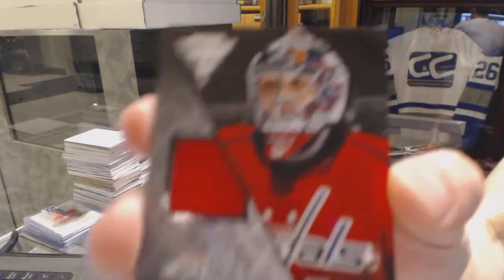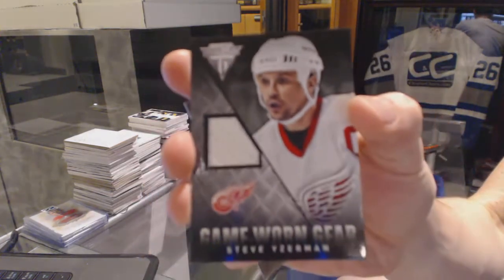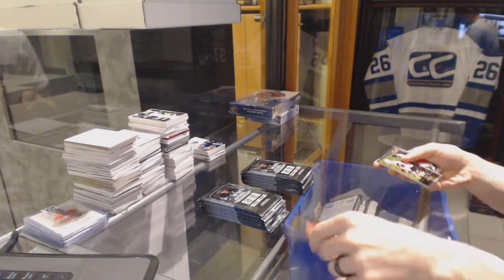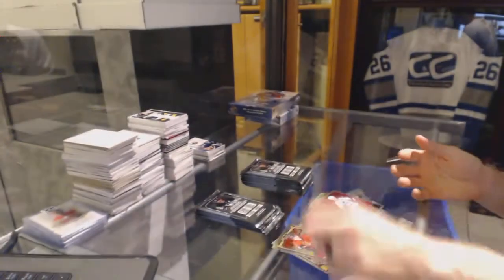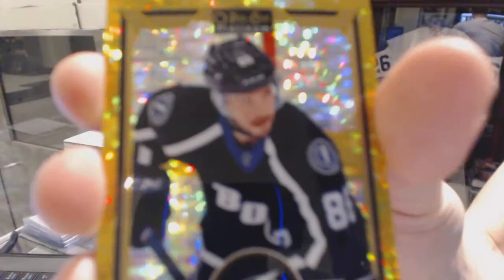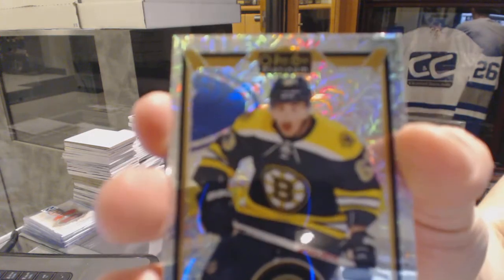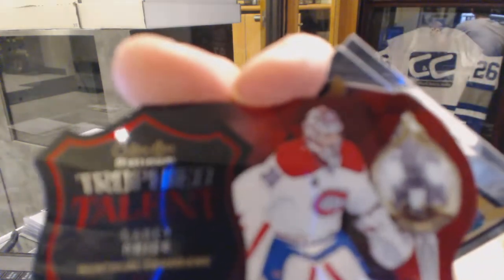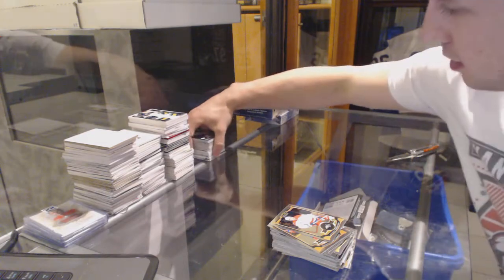13-14 Panini Titanium & 15-16 UD Platinum Hockey Box Break - C&C GB #6297